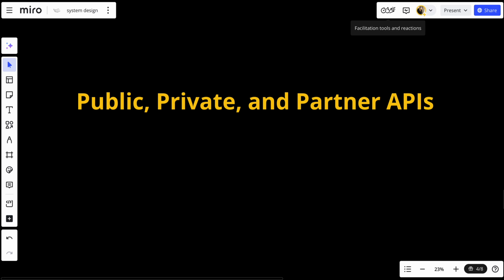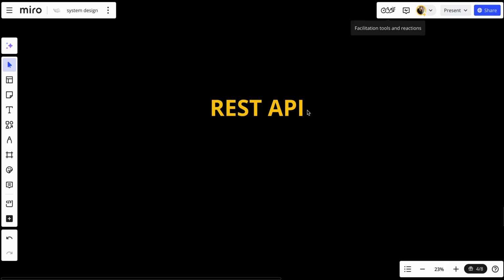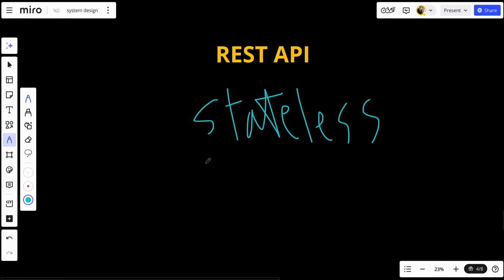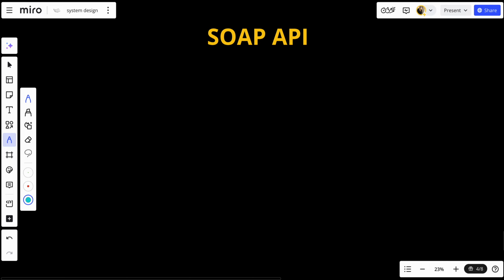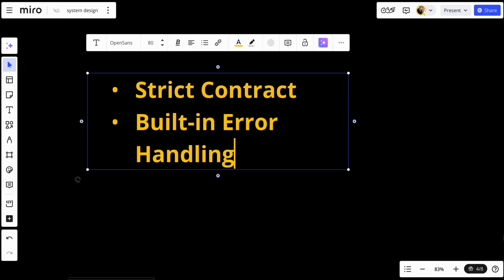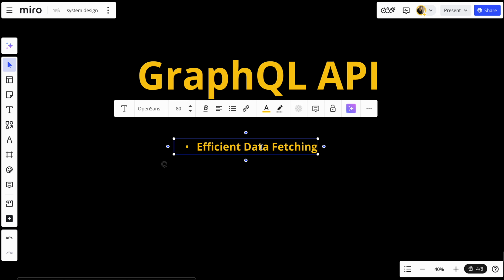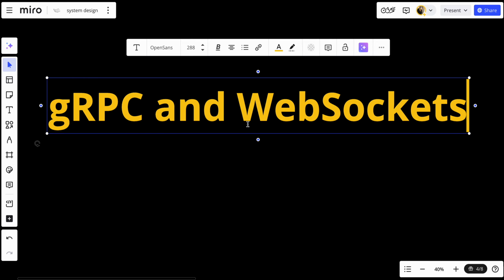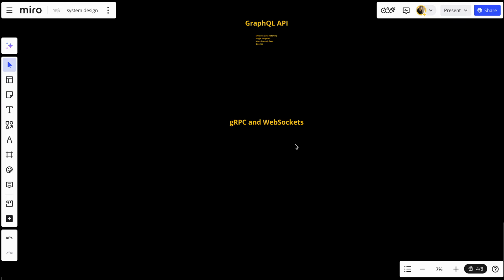Types of APIs and Protocols | API Design Fundamentals